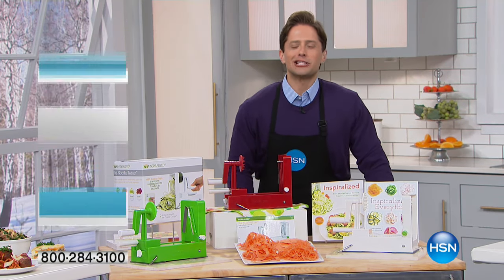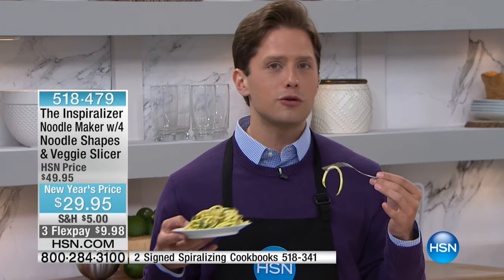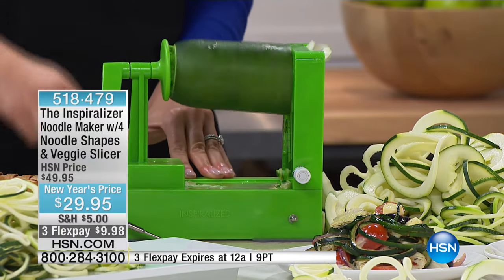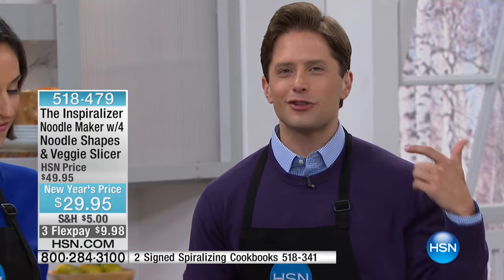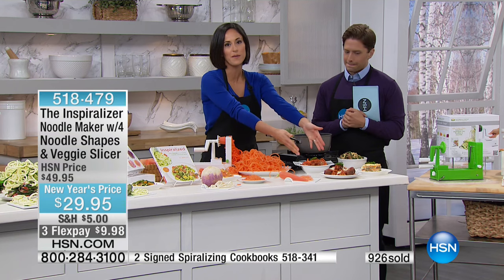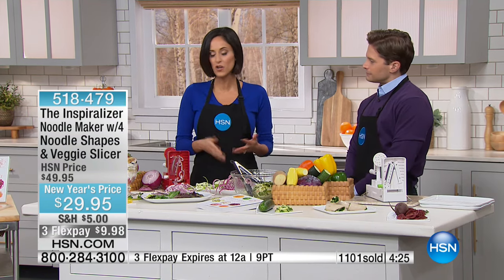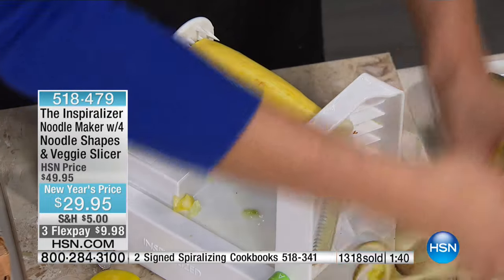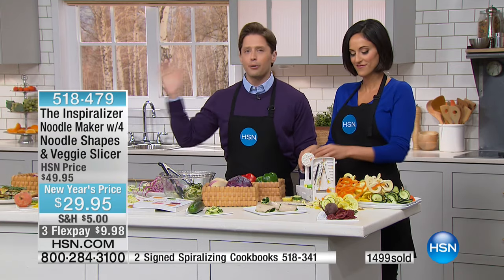The Inspiralizer with 4 Noodle Shapes and Veggie Slicer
The Inspiralizer Noodle Maker with 4 Noodle Shapes, Vegetable Slicer and 5 Inspiralizer Recipes
Are you ready to transform the way you eat? Then meet the Inspiralizer, the kitchen tool that...